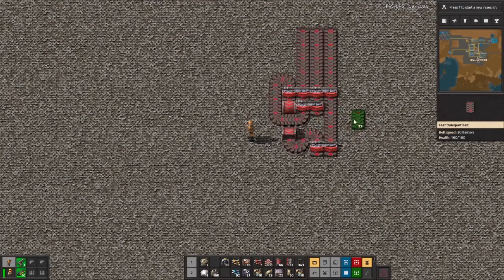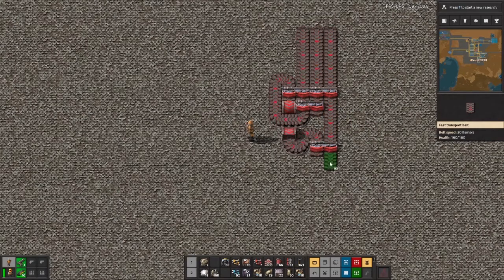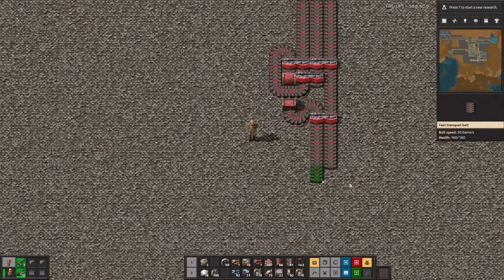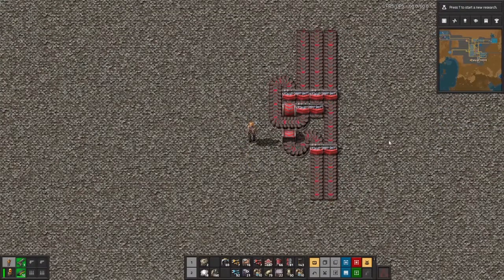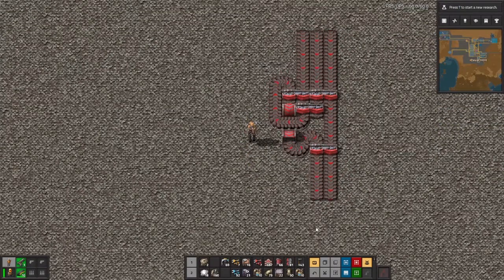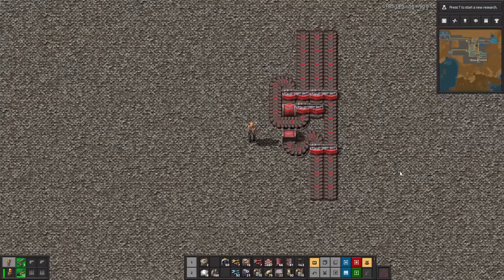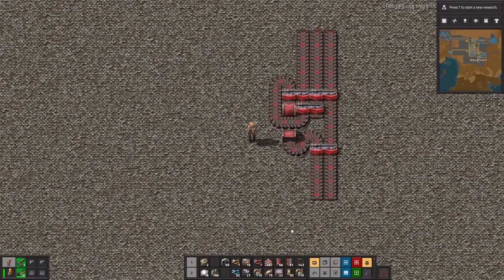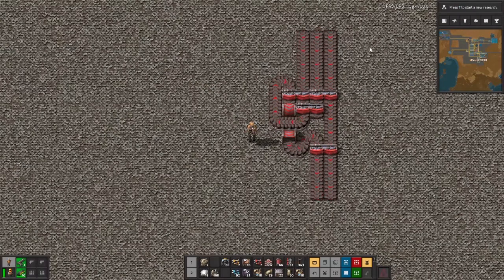Factorio 3 to 2 Belt Balancer Tutorial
Today in this video I will be showing you how to make a 3 to 2 belt balancer in Factorio.